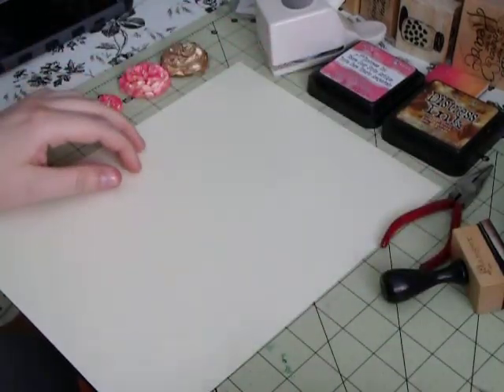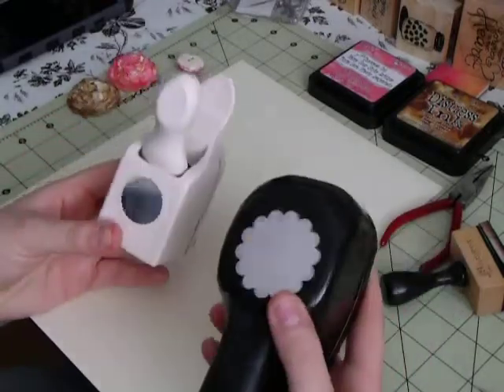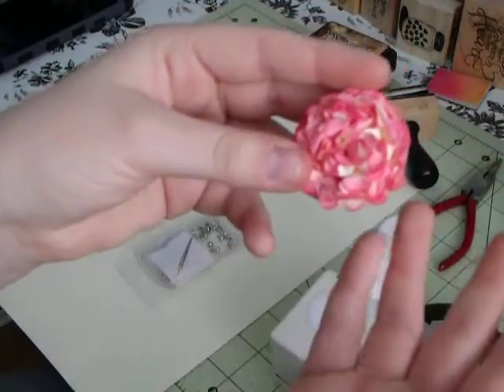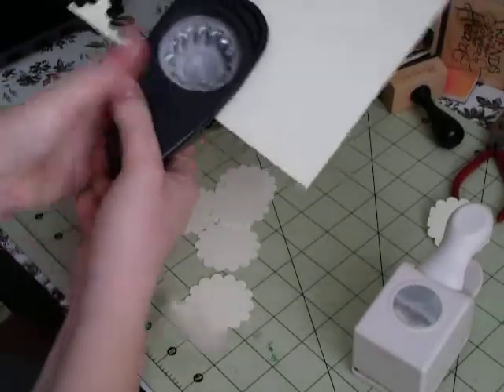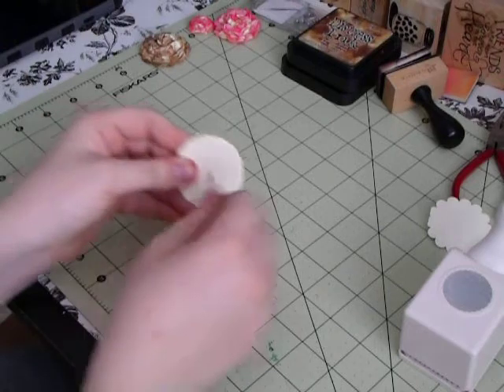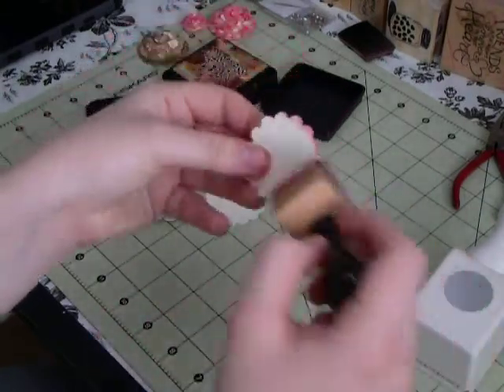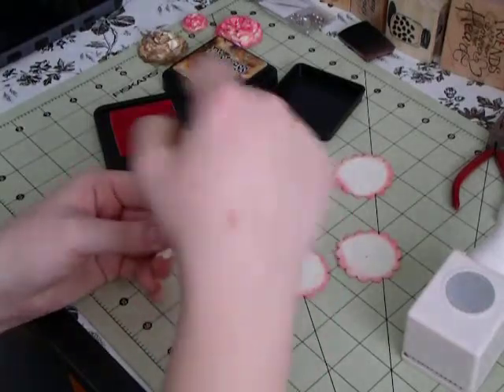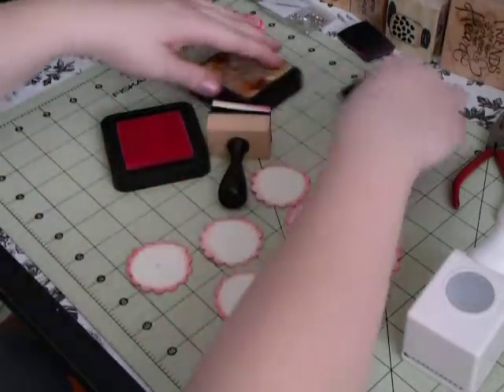inspiration on how to make paper flowers /TAG ALONG TUESDAY give away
materials you will need:
*1 piece of cardstock of your choice
*brads big or small
*one cup of warm water or with spray bottle
*one needle or paper piercer
*tim holtz distress inks and inking tool
* Martha stewart scallop punch or stampin up scallop punch again can use other brands of the scallop punch

here is the lady I got the inspiration from her YouTube is :  pinkaboo6691

 again thanks so much everyone for watching will be trying new camera angles as time goes by. I hope you love my tutorials and will tag along with me every Tuesday for new crafting ideas.

to enter the contest you must be apart of the group :)

if you have any questions be sure to ask I would love to reply and help as much as I can :)